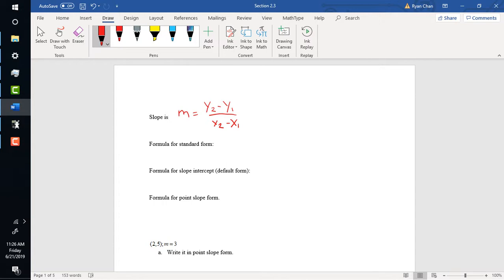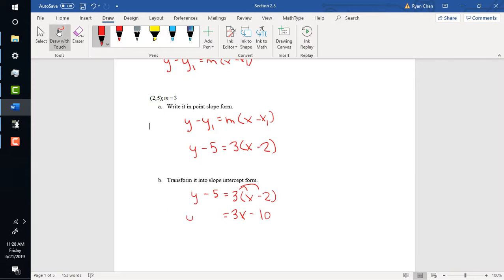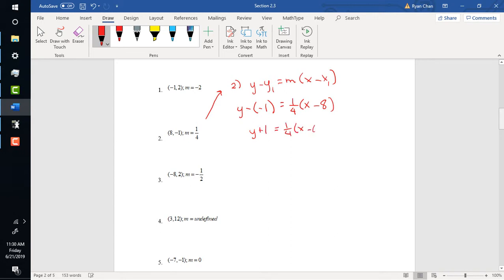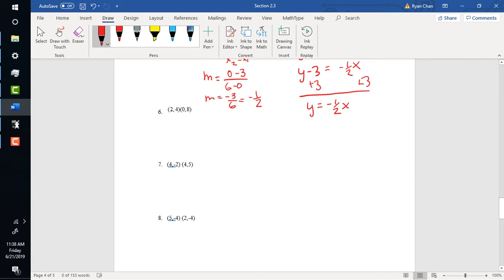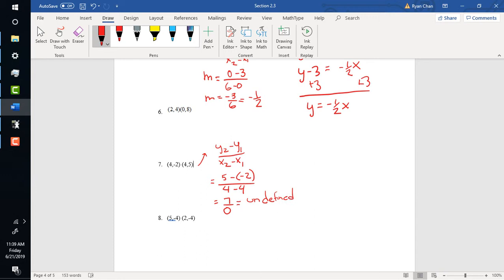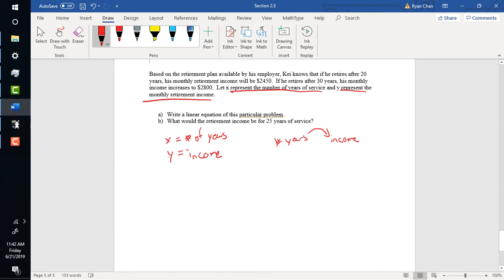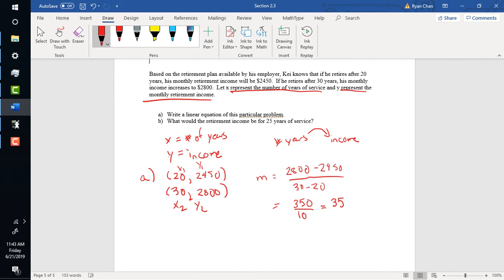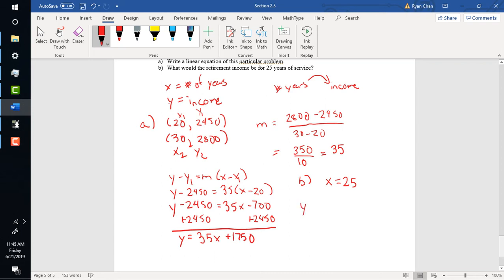Section 2 3